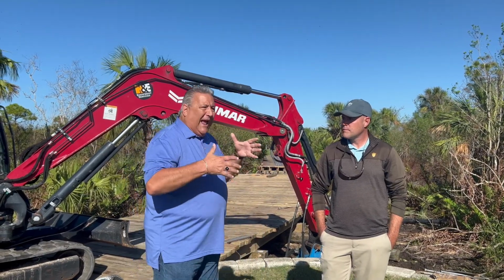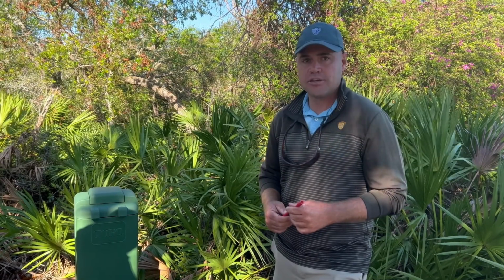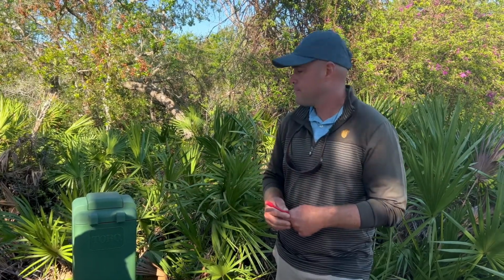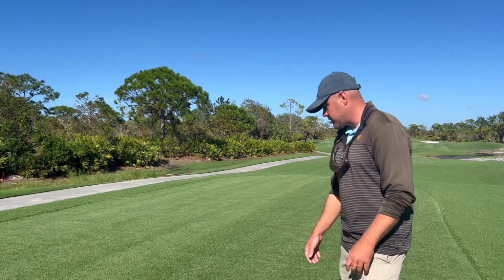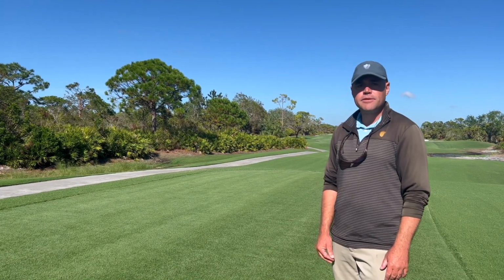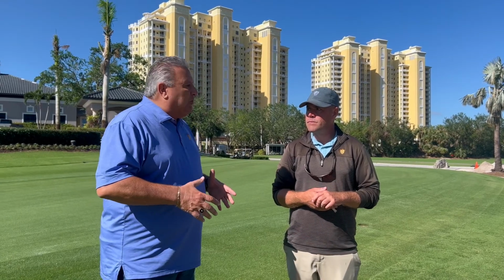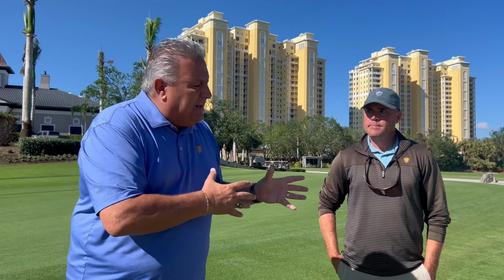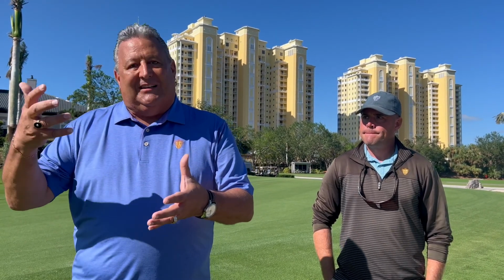Post-Hurricane Ian Golf Course & Club Update